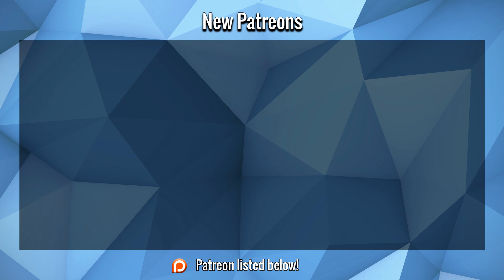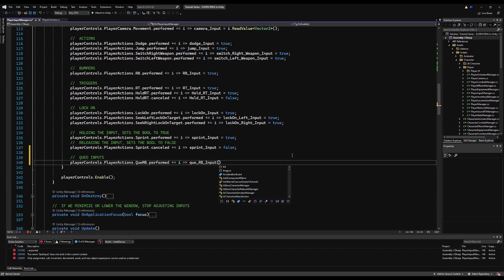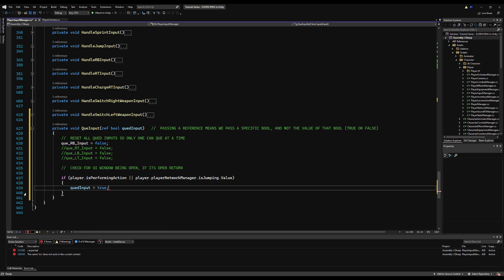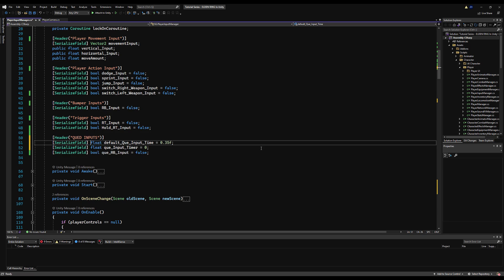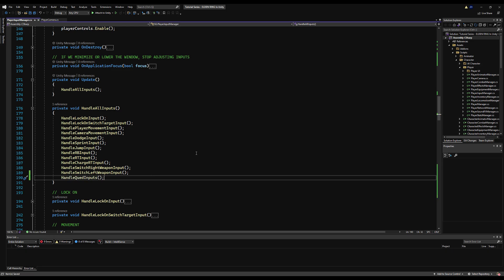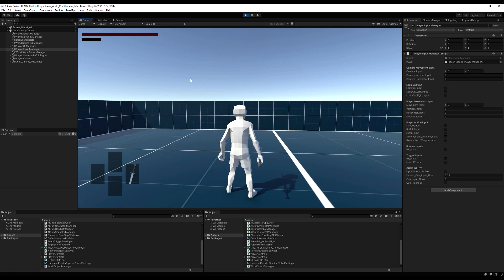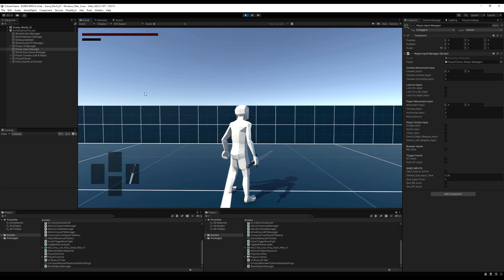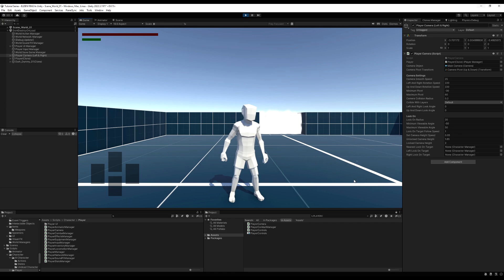Create ELDEN RING in Unity ► EP. 50 INPUT QUEUING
In this video we create a system to "queue" an input. What is the benefit of this? Let us say you perform a light attack and wish to do a combo. Lets assume the frame at which you are allowed to combo is frame 24. Without an input queue, you would have to press the light attack button at exactly frame 24. What will most likely happen, is the button is pressed a few frames late causing a minor delay in executing your attack. With an input queue however, we can press the button several frames early, the game will remember this input and perform  the combo as soon as it is allowed to do so.